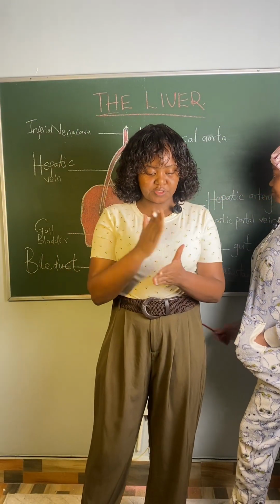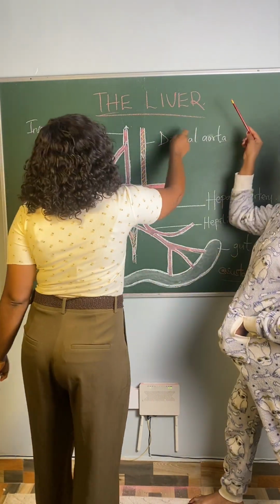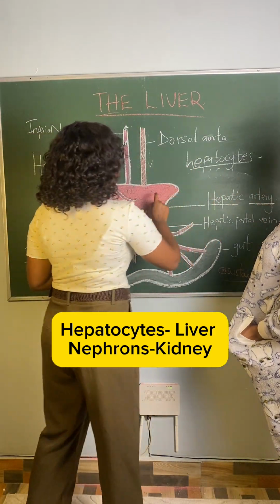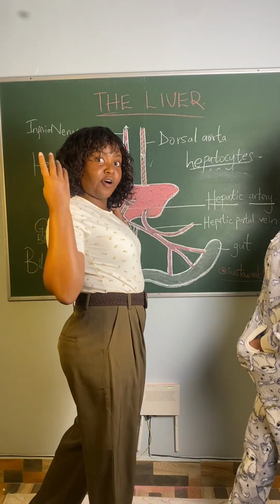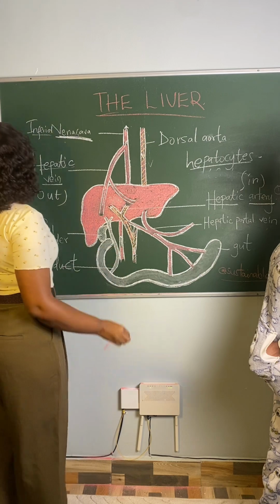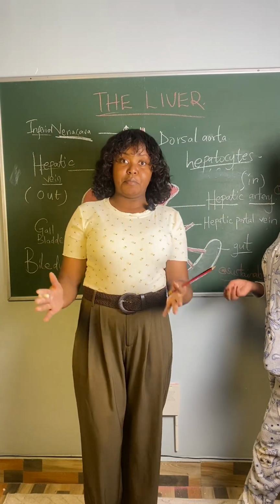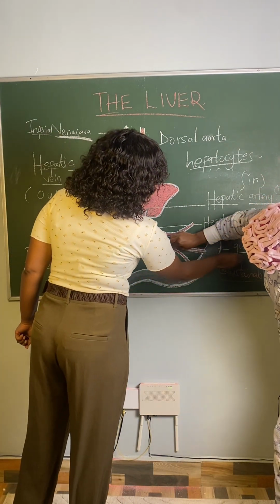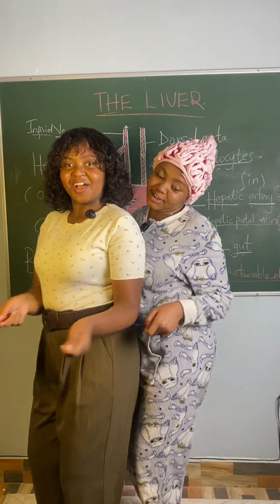Lesson 2 : The Bigger Picture of the Liver,Digestive system and Heart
My dear learner, I have noticed something about biology topics.

They are taught separately yet the human body is one system made up of organs working together.

This makes it hard for you, the learner, to connect the parts and this reduces your understanding.

So I want you to see how the liver is connected to the kidney, the heart and the digestive system.

Why?

Because when you see the bigger picture,

you stop getting confused when diagrams show up in an exam or even normal lesson.

You get excited and prepared to learn each organ.

You boost how the brain learns best-which is through connecting concepts.